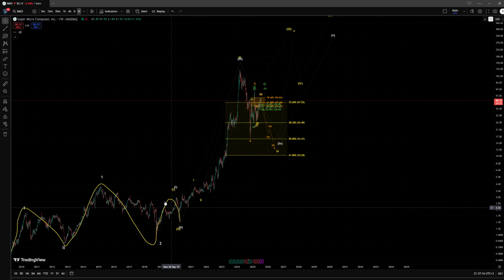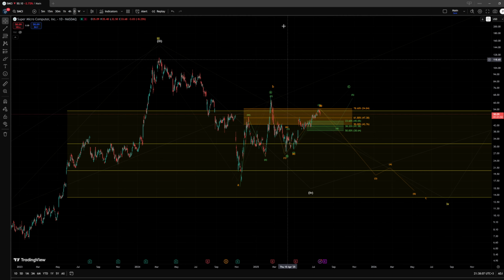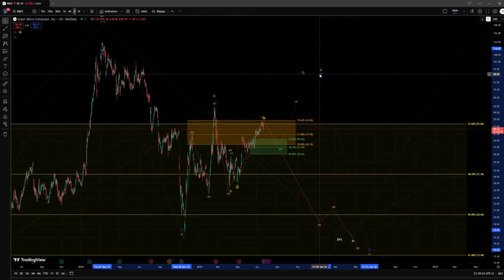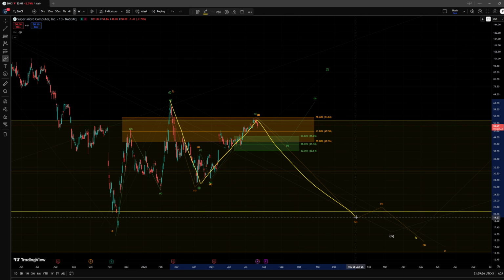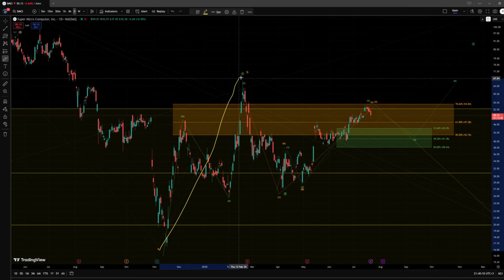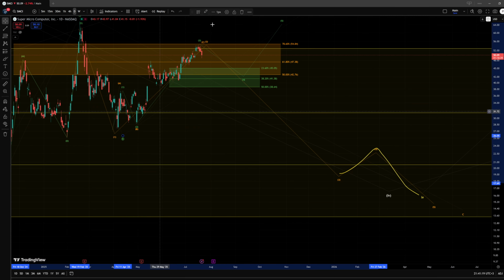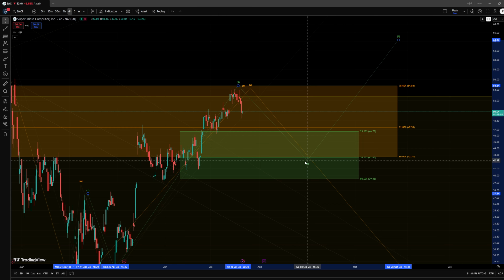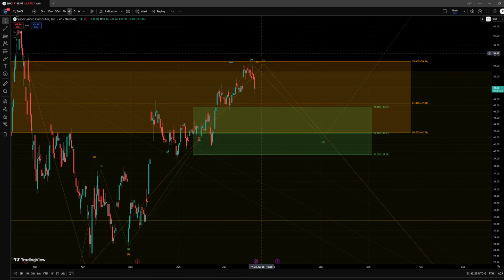Super Micro Computer : SMCI Stock Analysis with Elliott Wave + Trade Setup